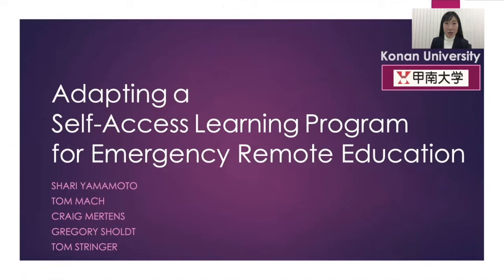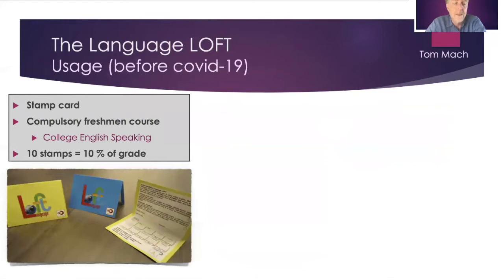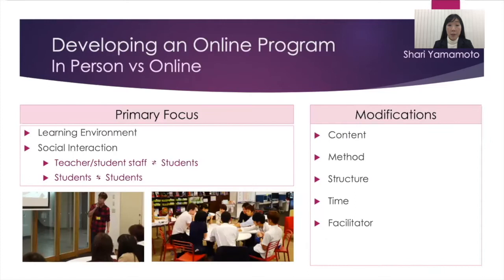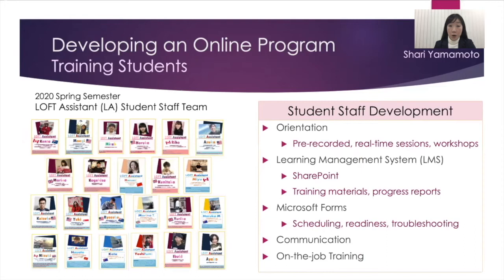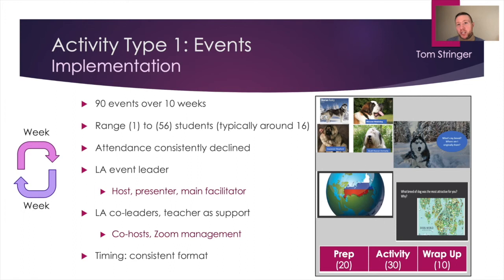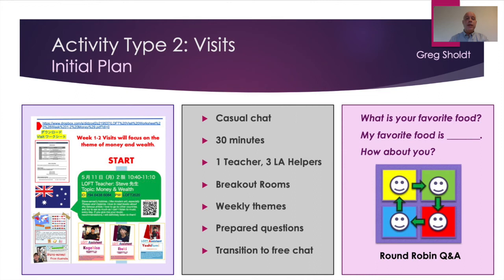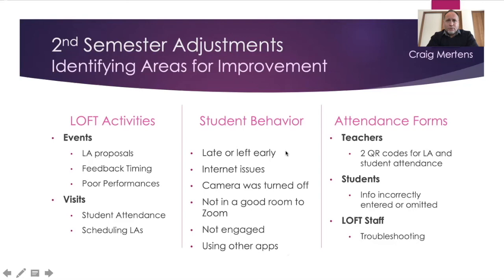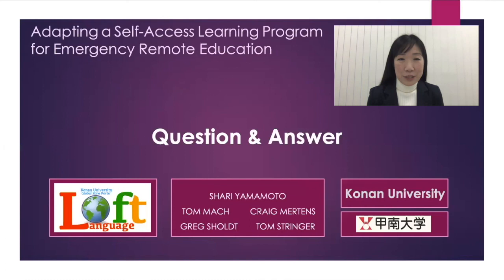Shari YAMAMOTO, Tom MACH, Craig MERTENS, Gregory SHOLDT, Tom STRINGER - Konan University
Adapting a Self-Access Learning  Program for Emergency Remote Education
The presentation covers an approach taken by a university Self-Access Center, the LOFT, to provide essential language learning and social support services to learners in an emergency remote education environment. The presenters will first briefly introduce LOFT and describe an initial plan to address the distinct challenges of providing Self-Access services remotely in the 2020 spring semester. After reviewing feedback from students and staff, the presenters identify adjustments made to the program for the fall semester and discuss possible directions for LOFT to continue to offer Self-Access services in different online and social distanced scenarios.